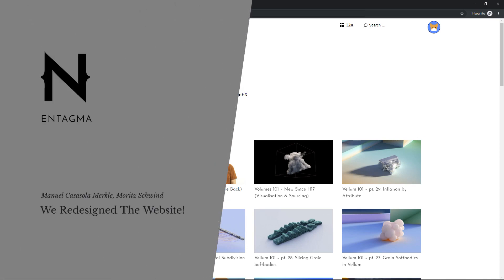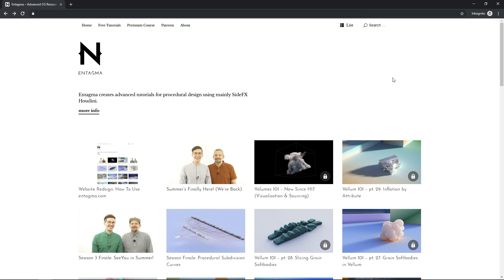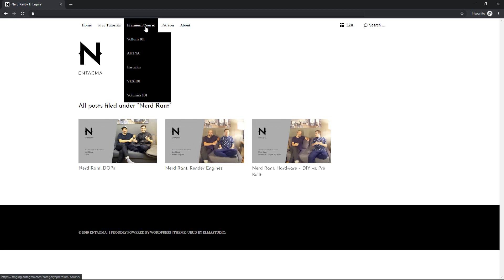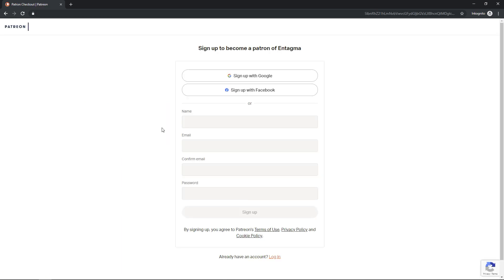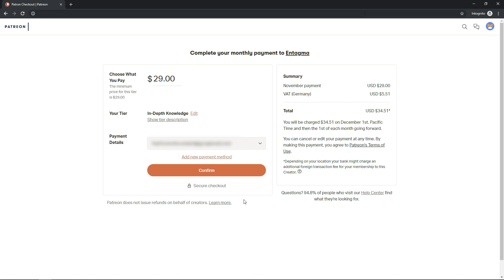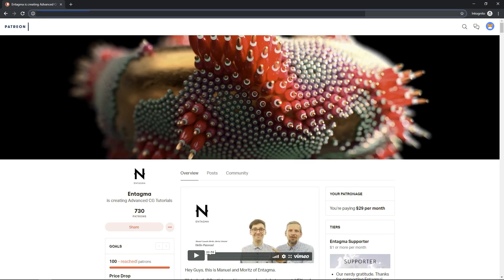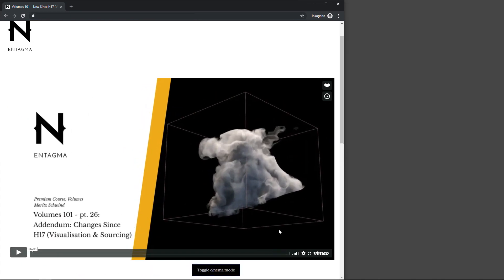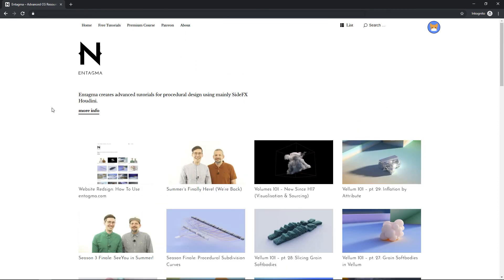How To Use The New entagma com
In this video, Mo tries to explain how websites work. Well...